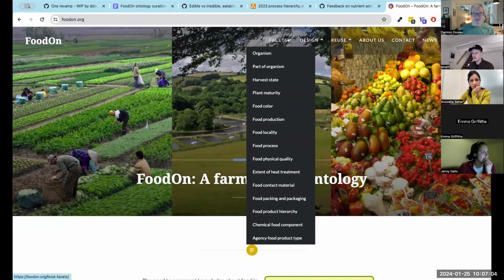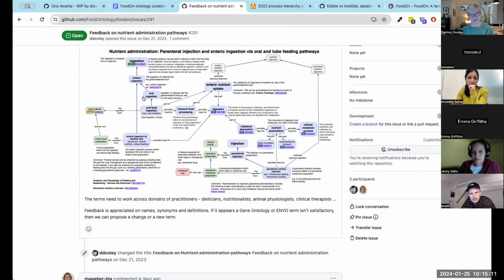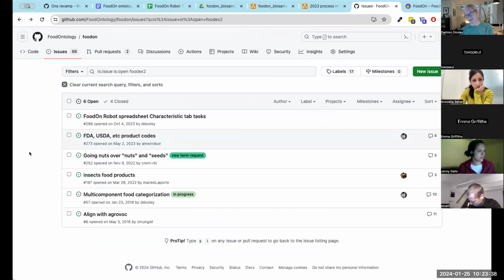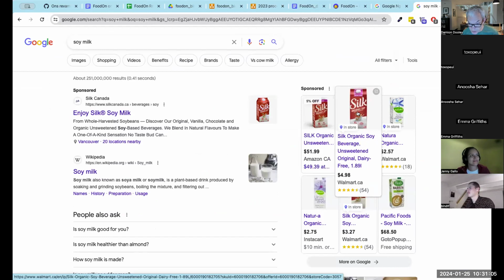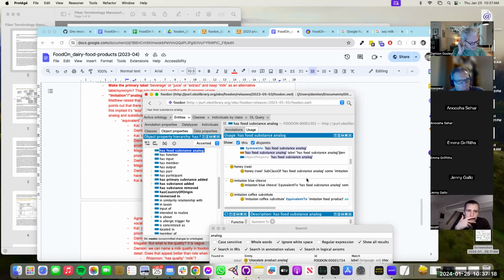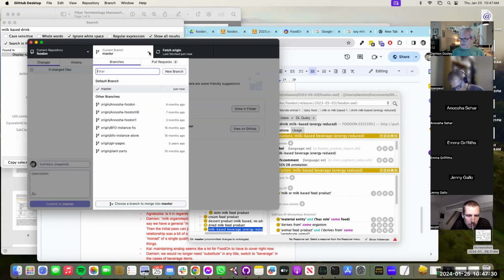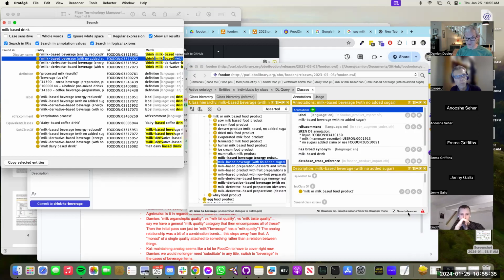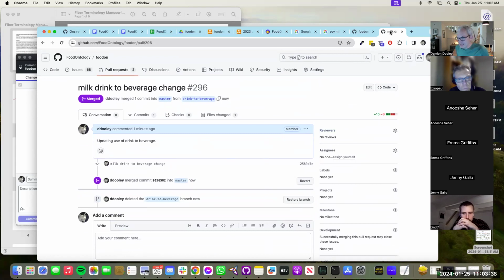2023 FoodOn Curation Meeting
Discussed: FoodOn website revamp based on stand-alone GitHub issue topics that are iterative; Edible / Eatable / Hazardous food issue 295; dairy food product and related plant based beverage terminology issues.  Renamed four milk drink items to milk beverage.